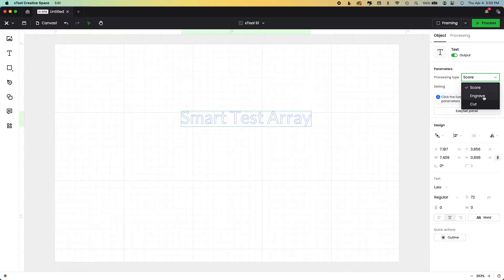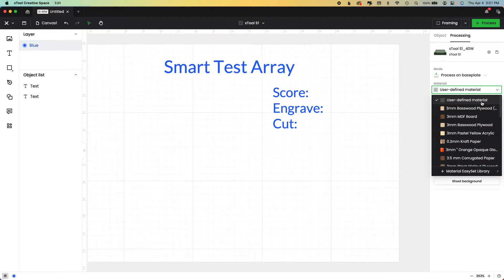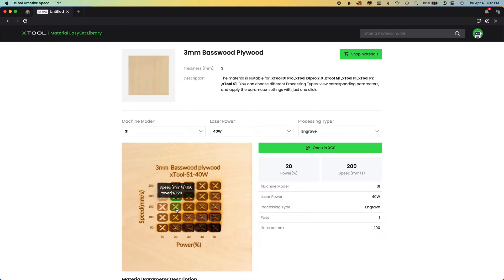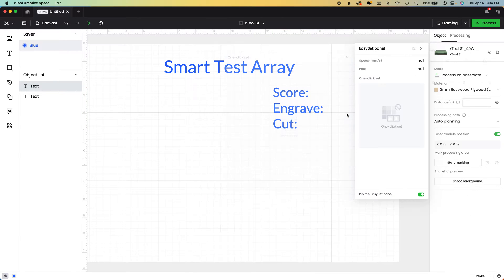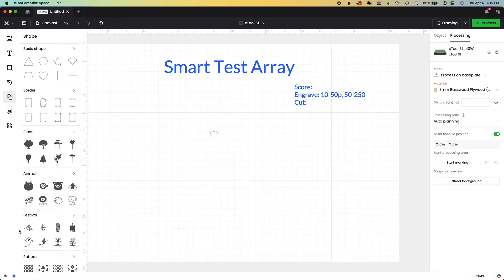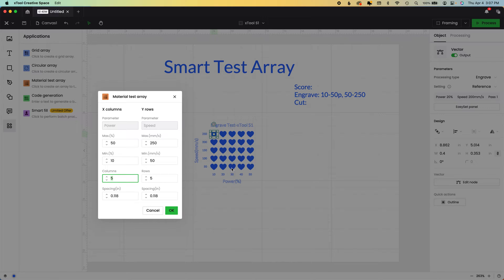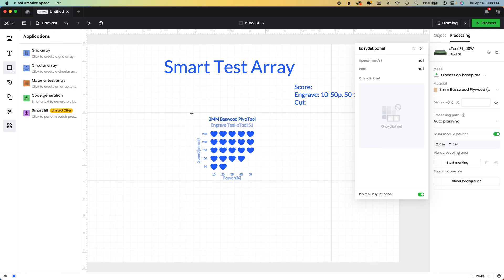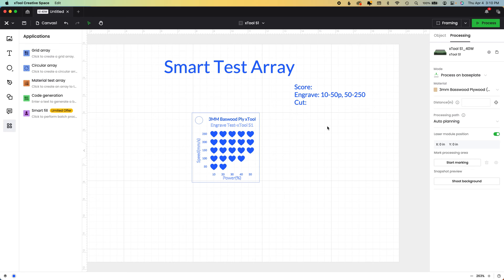How to Create a Material Test xTool XCS 2.0 / Laser Material Test / XCS Tutorial / EastSet Library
* INFO HERE * Learn how to create a smart material test array using xTool software, XCS 2.0. The new features of 2.0 allow us to test material for OUR laser using the pre-loaded samples provided in the EasySet Panel, a new xTool feature.